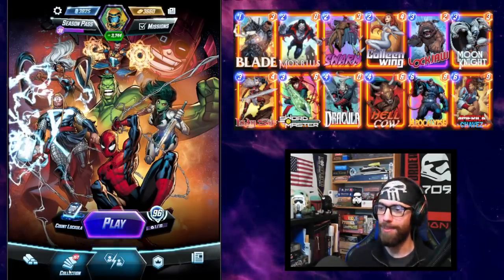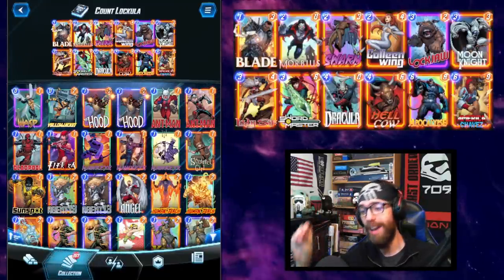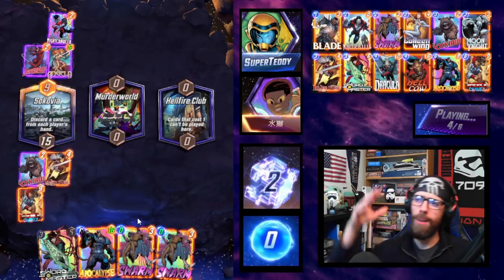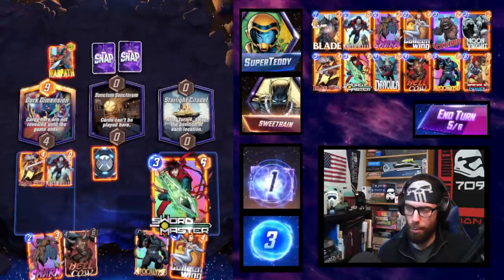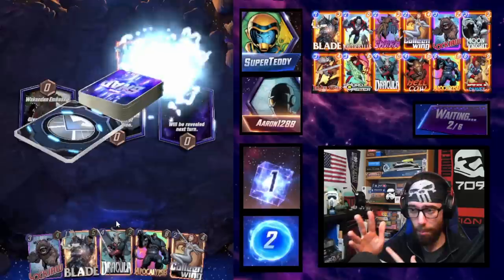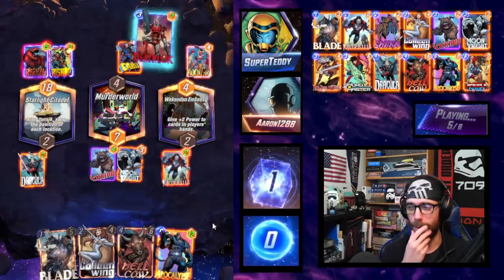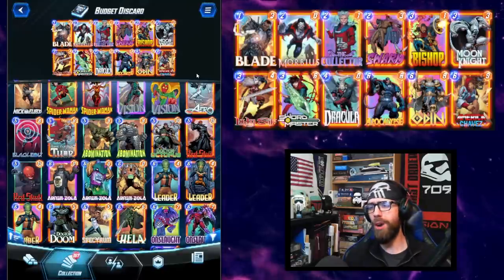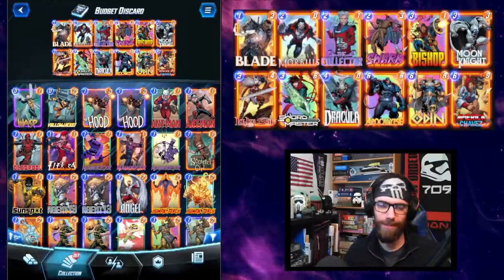Dracula's Guard Dog Destroys Opponents + Budget Versions | Deck Guide Marvel Snap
Dracula and Lockjaw are an unlikely but super powered combo for the Self Discard List.
Deck Code Below

The gameplan is to build an enormous Apocalypse and thin the list down so that Dracula can target him.  We use Lockjaw to be able to repeat our discard activations and scale enormous Apocalypse and Morbius.  Watch along with the video guide to see how the build the lockjaw dracula discard deck list, how to play it to win and climb to infinite, and how to build budget friendly versions of the list.

Timestamps
0:00 - Dracula Lockjaw Deck
4:42 - Game 1 (Vs DareDevil)
7:27 - Game 2 (Vs Ongoing)
10:51 - Game 3 (Vs Devil Dino)
16:19 - Budget Discard Decks
18:22 - Game 4 (Vs Ongoing)